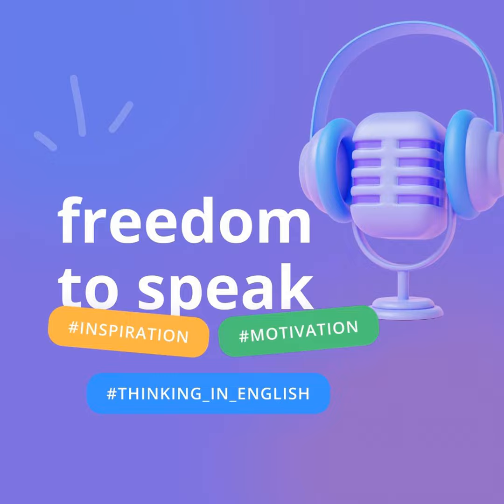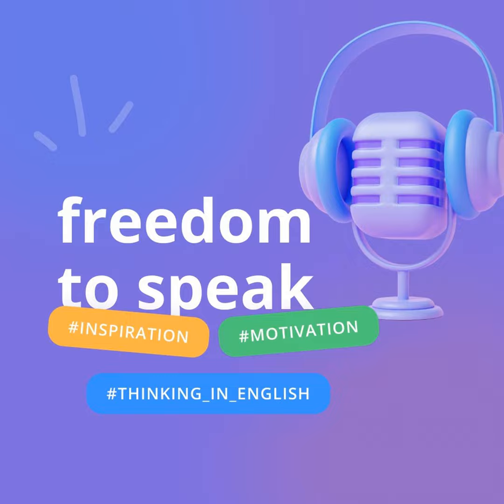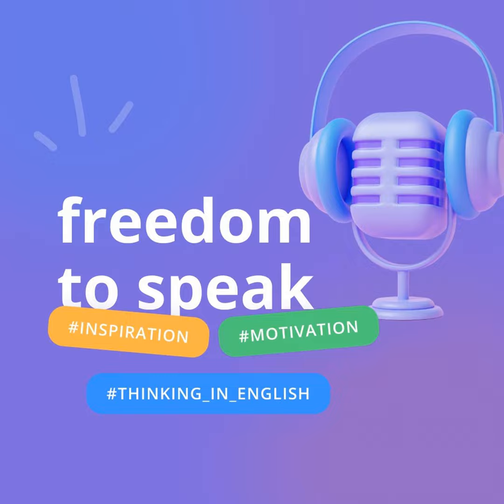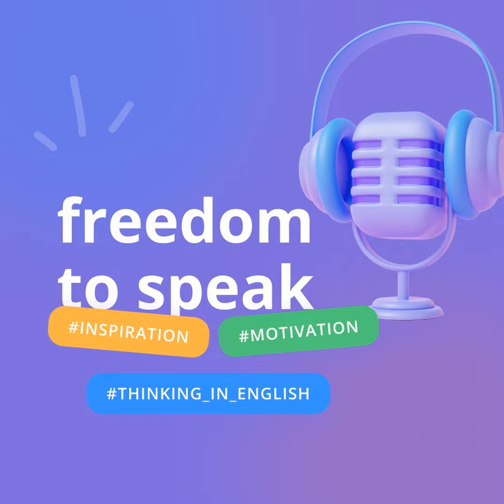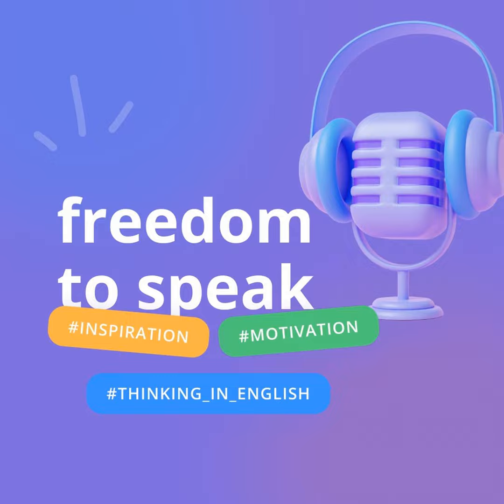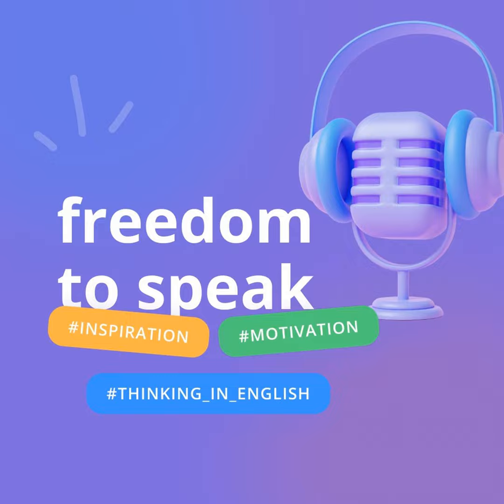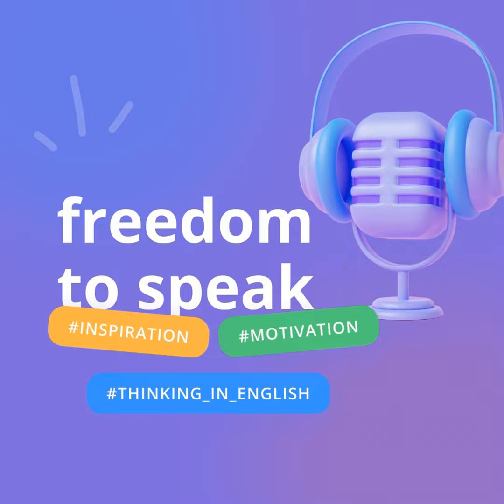PODCAST. Як покращити свої розмовні навички? | How to Boost Your Speaking Skills